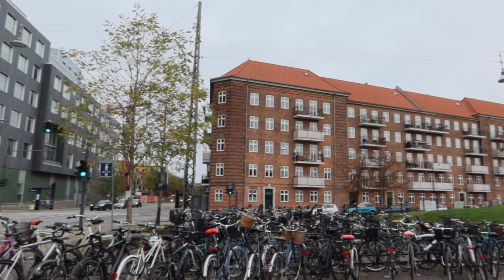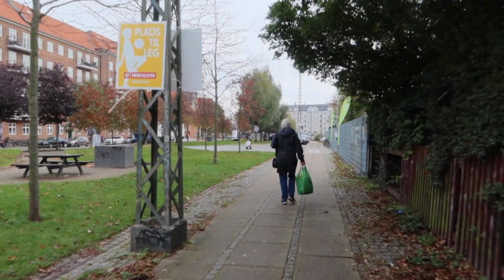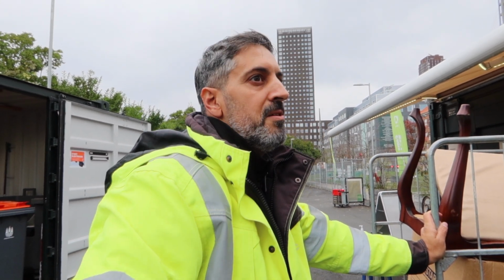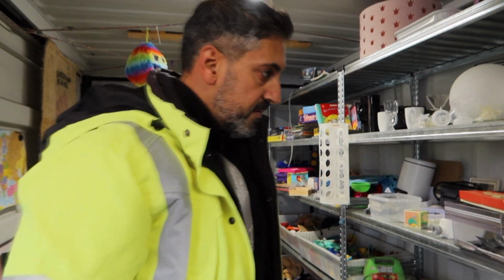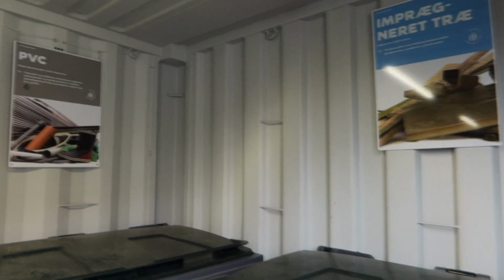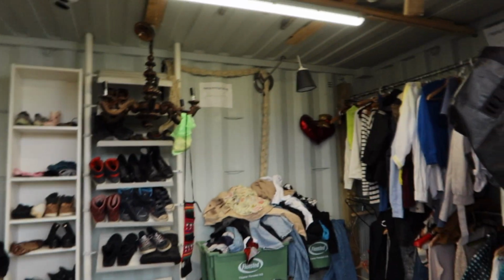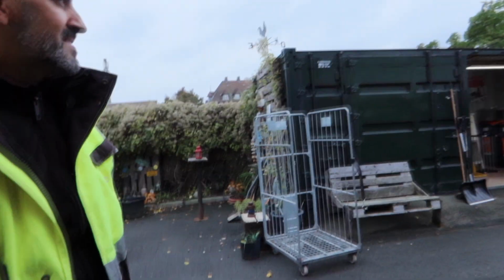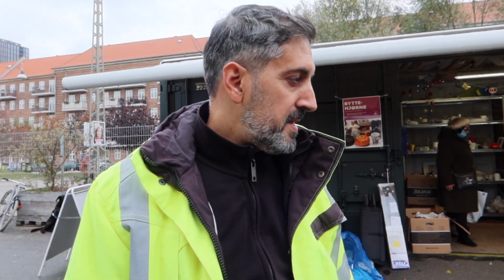Copenhagen Car-free Urban Recycling Plant 🚲♻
In this video I interview Rachid who works for ARC at a car-free urban recycling site in Vesterbro in the centre of Copenhagen. He tells us all about the site and what it offers to the community. We hear from a regular visitor about why he comes to the place weekly (he was little camera shy but I think worth including).